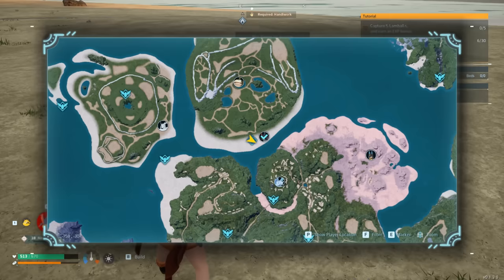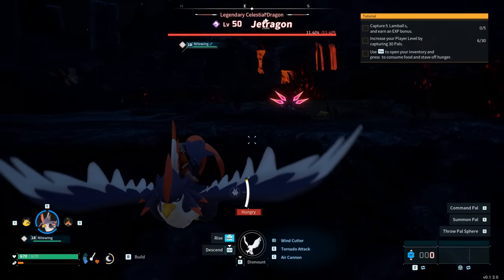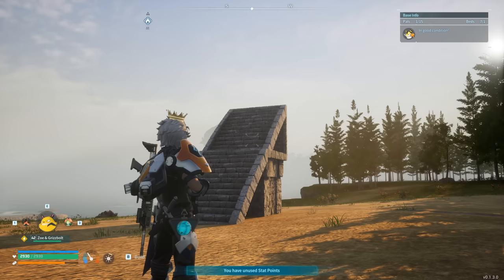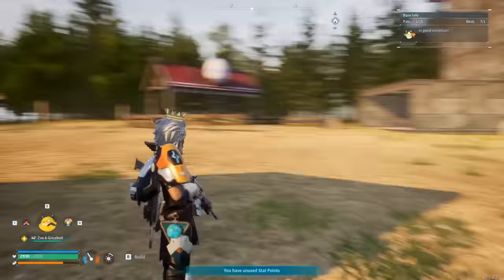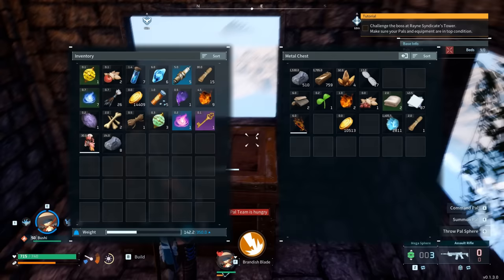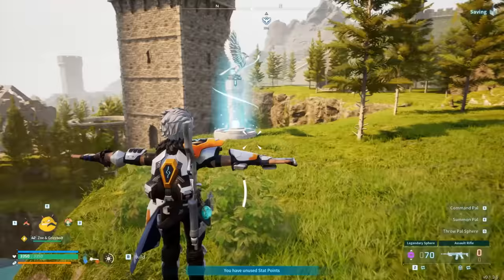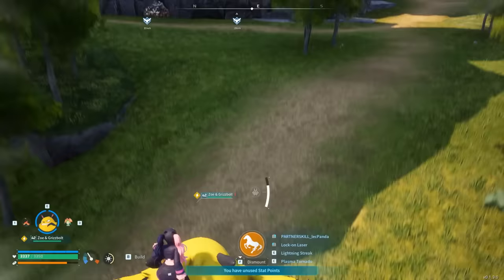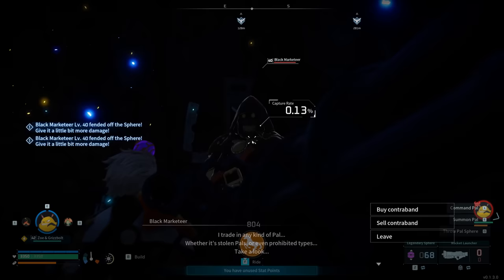Palworld - 5 GLITCHES! Stacked Armor & Money Glitch! PATCH 0.1.3.0!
Hey, let's talk Palworld Update, Infinite Pals, Gold, New Glitches PATCH 0.1.3.0!
0:00 New Glitches in PATCH 0.1.3.0!
0:00 PREVIEW (no commentary)
0:27 Force Boss to Fall Glitch
2:28 Shields & Glider Glitch
4:52 Stacked Items Glitch
6:10 Freeze NPC Glitch